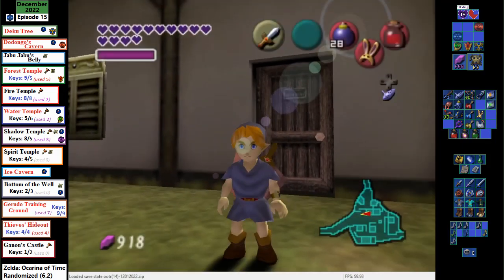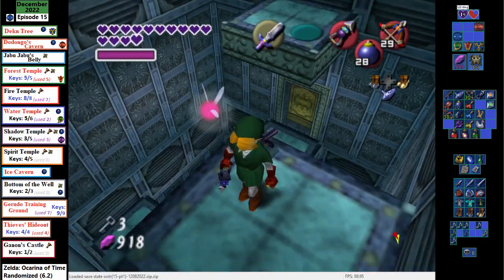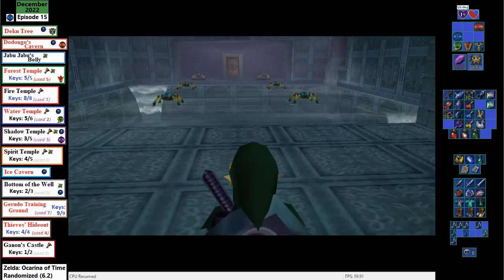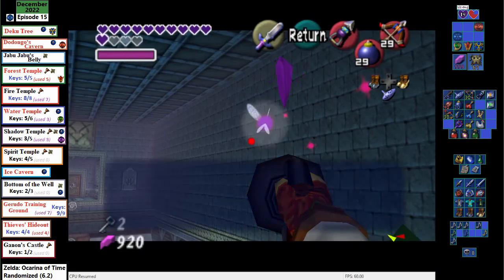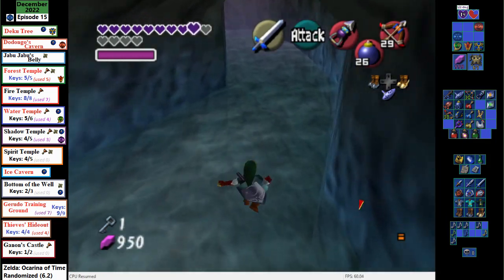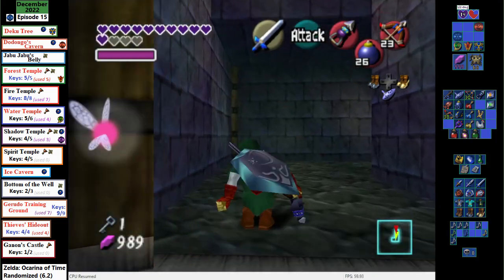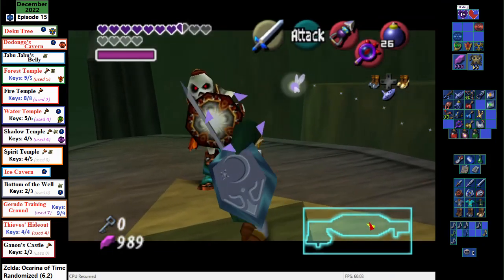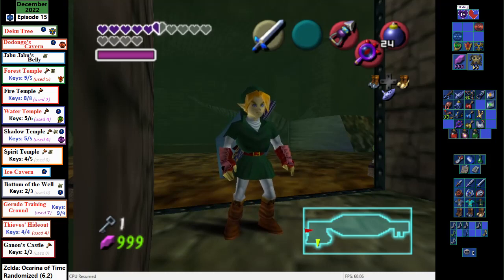Zelda: OoT Randomized (6.2) LP [15]: Where The Heck Are The Good Items?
(Recorded and edited on the night of December 8-9, 2022 [Thursday])

I don't know why I was worried about this episode taking a long time to edit, as I barely got any items in this one. It was probably the shortest ep to edit this week actually; it was around 12:45 (am) when I finished recording and it wasn't even 3 (am) yet when I finished editing. But seriously, Water Temple did not treat me very well in this randomized LP... Shadow Temple, though? Oh boy, dogs-er... Let's just say I was scared that I wouldn't be able to finish this LP during this episode, but...

- Romhack This is ver. 6.2 of this randomizer, obviously.
- Game & Game audio recorded with OBS (20% [80% in editing])  / Mic audio recorded with Audacity (85% vol.)